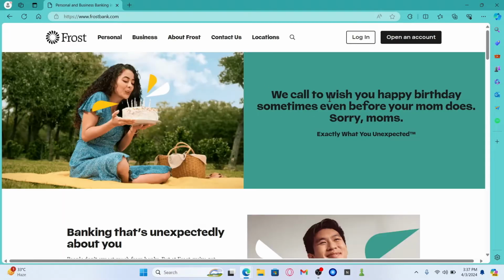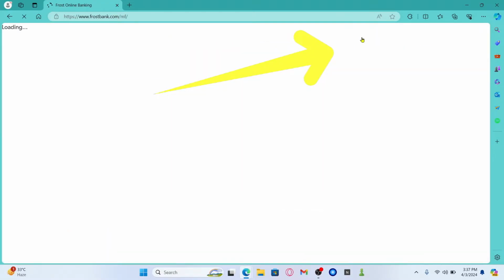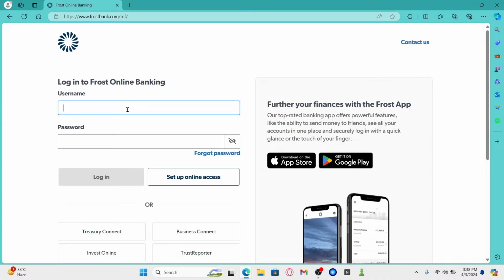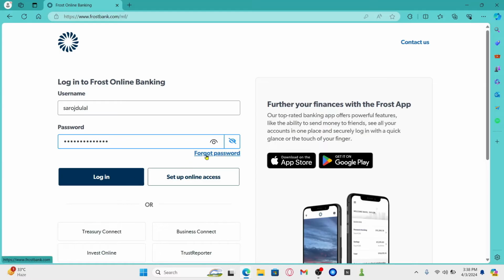How to Login to Your Account on Frost Bank? Sign in to Your Account on Frost Bank on PC 2024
Welcome to our comprehensive guide on how to effortlessly log into your Frost Bank account! Whether you're a seasoned user or a newcomer to online banking, we've got you covered with simple steps to access your Frost Bank account securely.